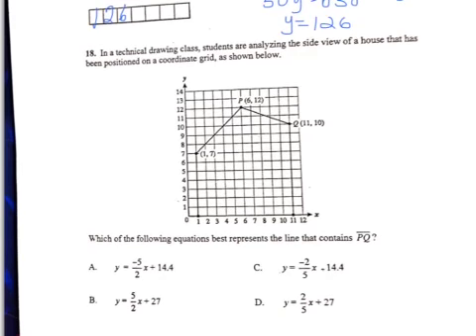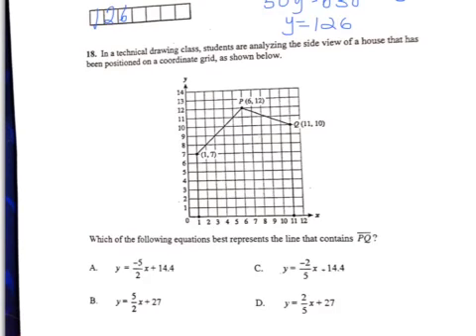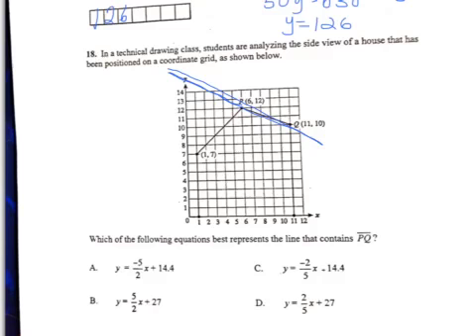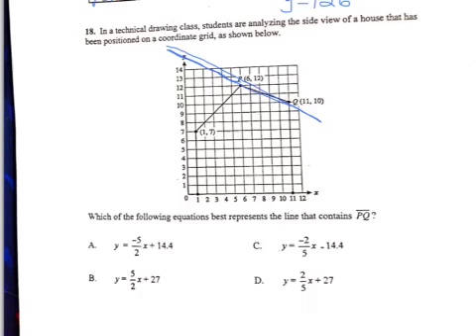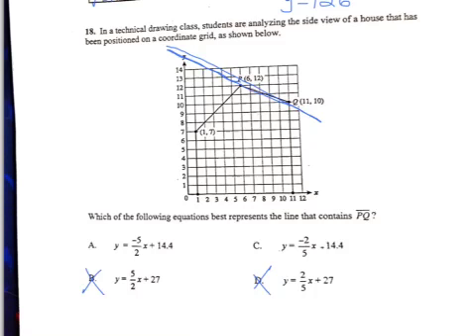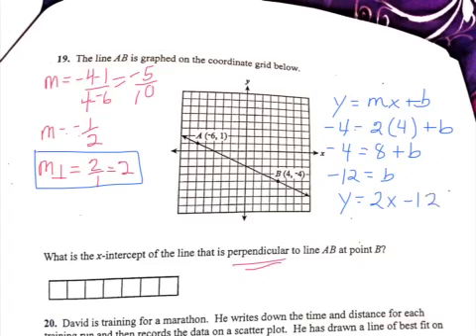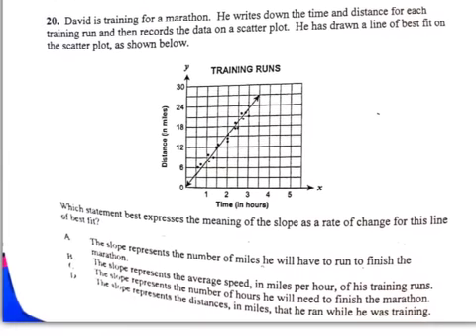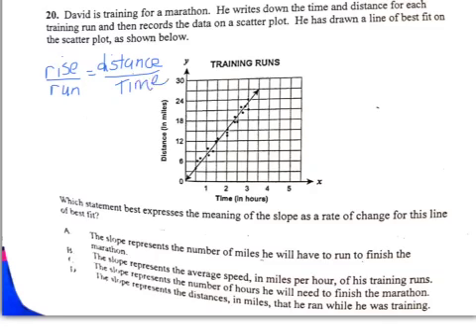Algebra 1 practice test #16-20